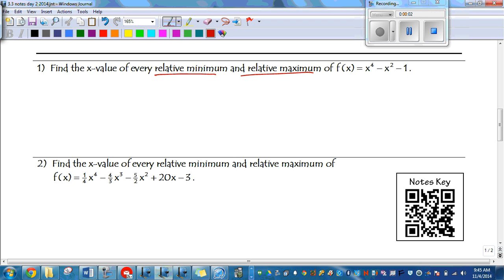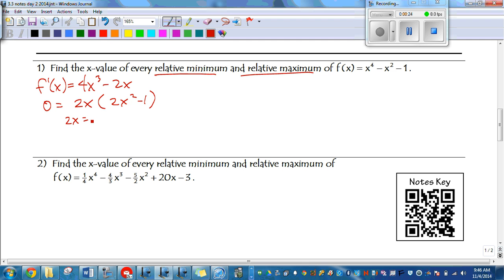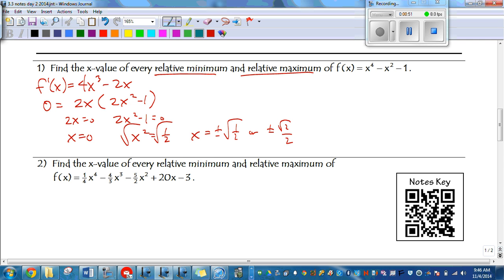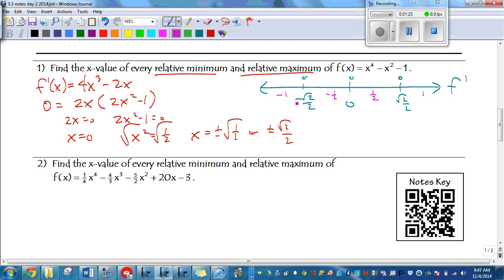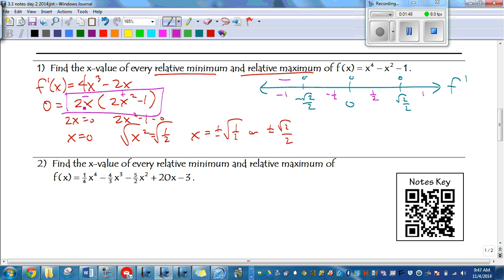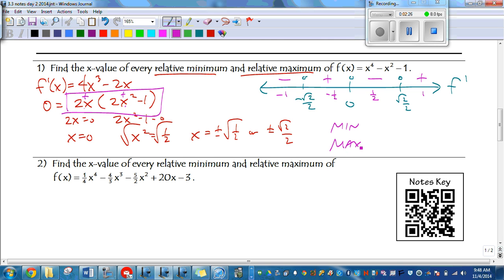Calculus 3 3 Notes Day 2 Problem #1